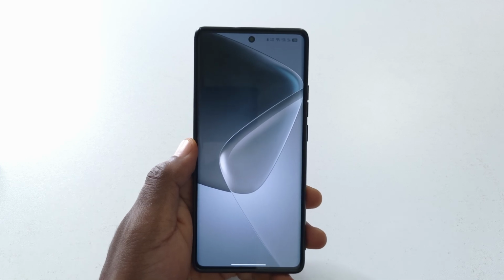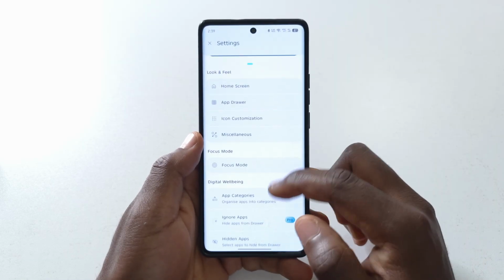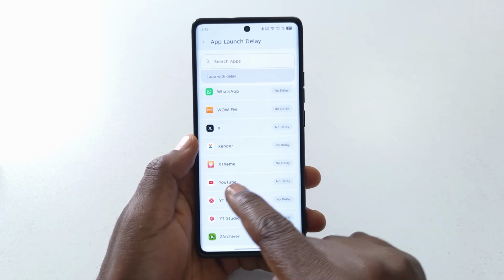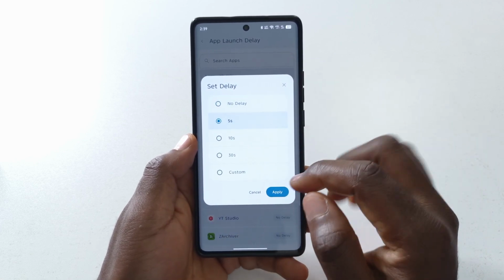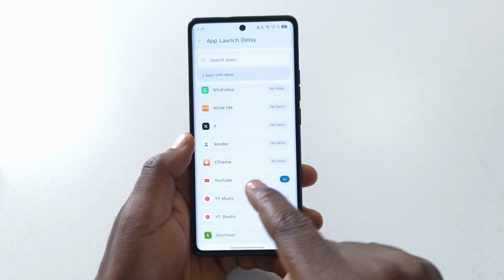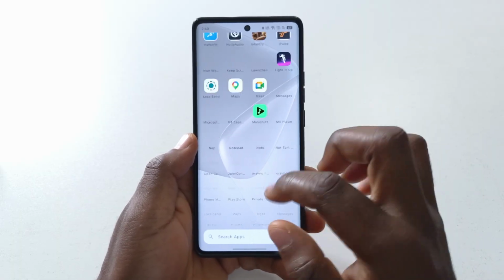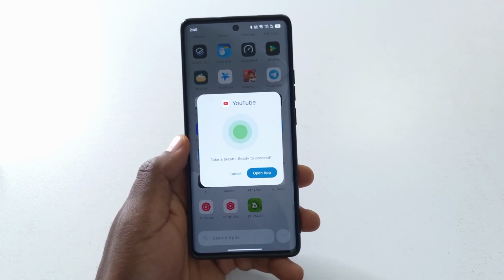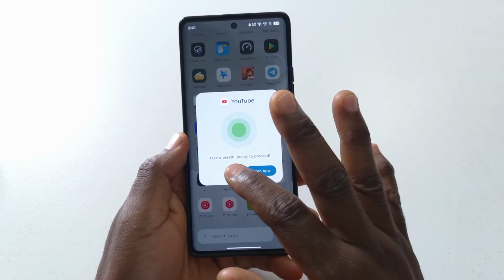How to Use the App Delay Feature in Phi Launcher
This video shows you how to use the app delay feature in phi launcher